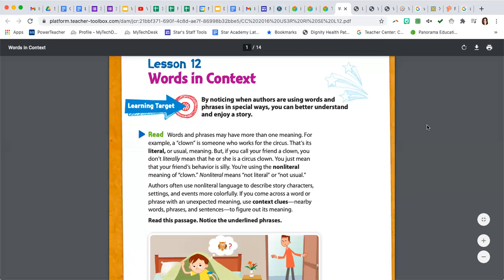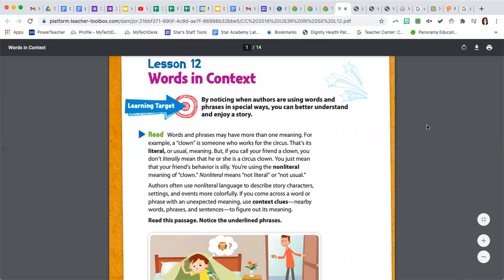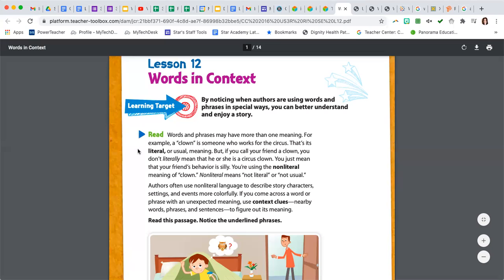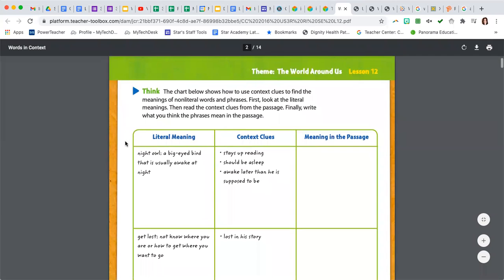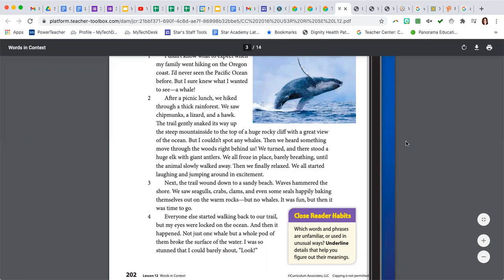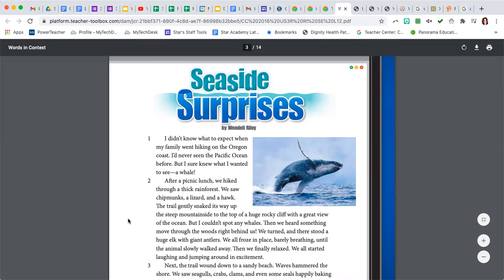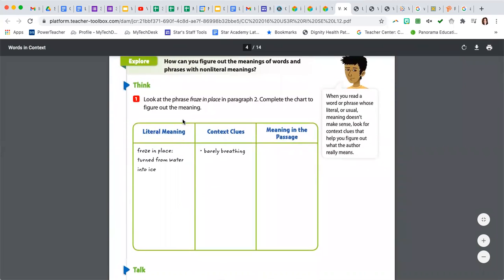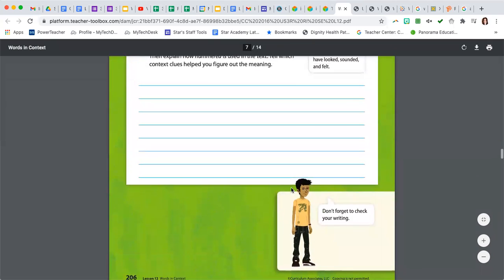01/11/21 - Reading - Lesson 12, days 1 & 2 - Words In Context - pages 200-203, 206